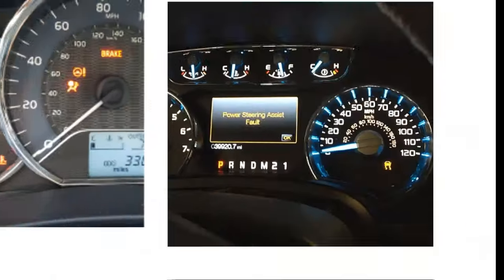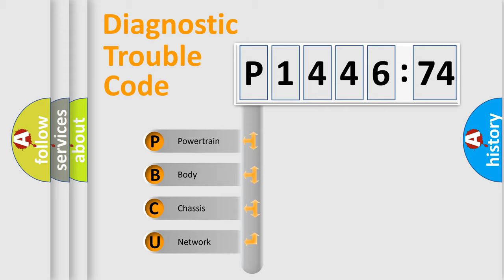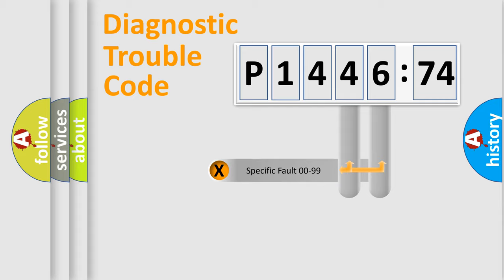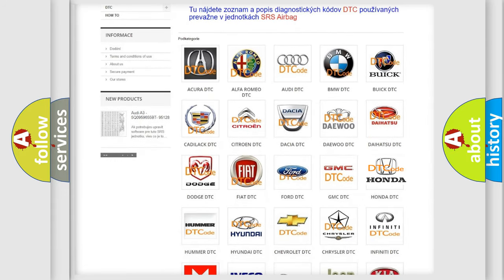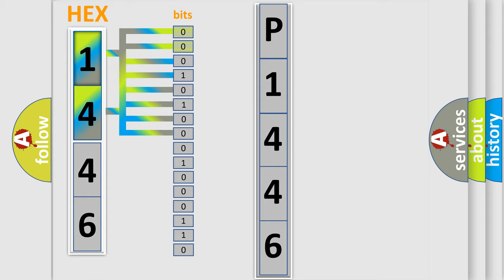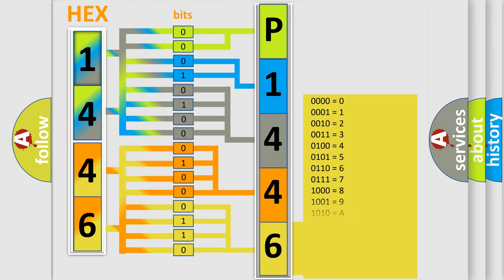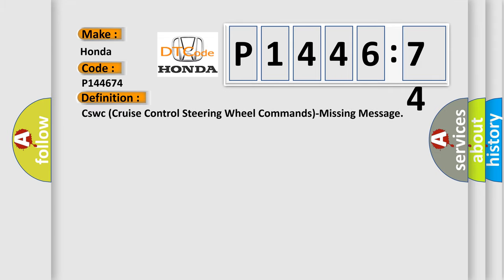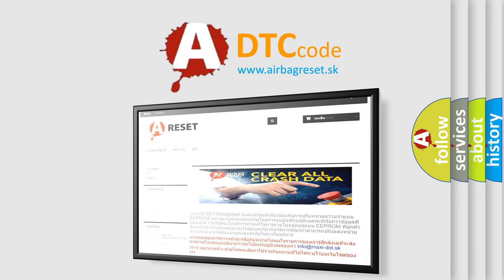DTC Honda P1446-74 Short Explanation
Contents:
0:21 Basic DTC analysis according to OBD2 protocol standard.
1:48 Insight into programming
2:58 A diagnostically understandable description of the Diagnostic Trouble Code
3:05 Basic error definition

Make:
Honda
Code:
P1446 74
Definition:
Cswc (Cruise Control Steering Wheel Commands)-Missing Message
Failure Type:
Actuator Slipping